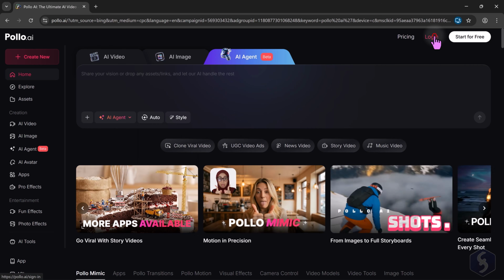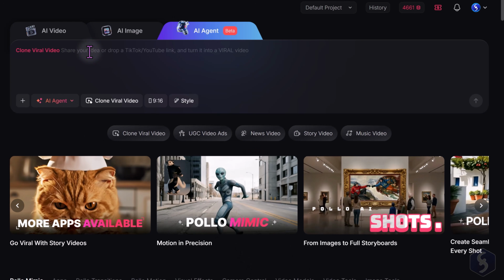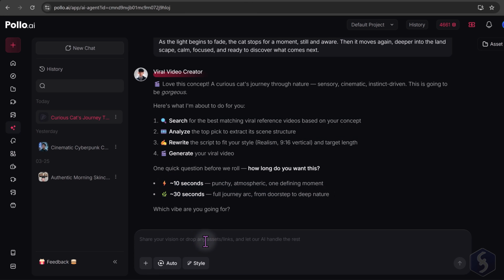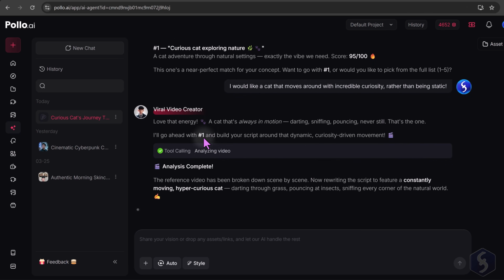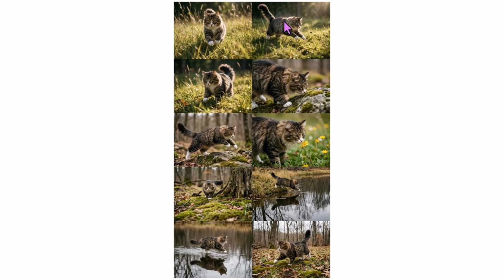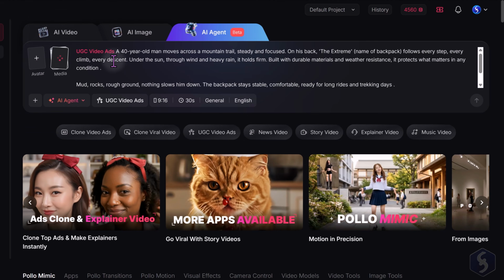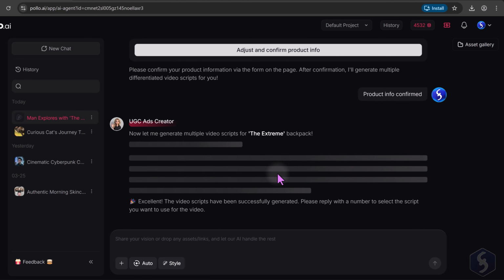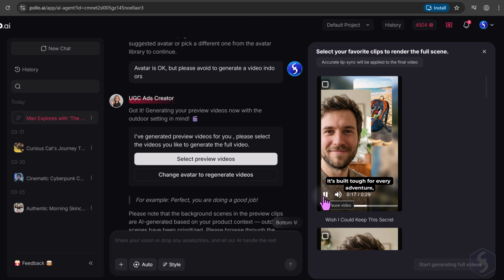How to use Pollo AI - Make Viral and AD videos in no time! [ PolloAgent ]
Learn how to use Pollo AI and its AI Agent to automate viral videos and UCG video ADs, handling the entire production pipeline—from concept and scriptwriting to storyboarding and final rendering.
Enable SUBTITLES if you have trouble at understanding the narration. Leave feedback if you can!

(*) Video commissioned by COCOSOFT TECHNOLOGY PTE. LTD. company under a paid-promotion agreement.

⭐️TIMESTAMPS (preview)
00:00 Intro to Pollo AI Homepage
01:05 Navigating the AI Agent Interface
01:40 Crafting the Perfect Video Prompt (The Cat Example)
02:23 AI Agent Analysis: Scripting & Reference Search
03:51 Reviewing AI-Generated Scripts and Shots
04:35 Automated AI Storyboarding Explained
04:52 Final Result: High-Quality AI Generated Video
10:00 Exporting and Best Settings for Viral Ads

👉ABOUT POLLO AI
Clone Viral Video and UGC video advertisement on Pollo AI are both strong tools for fast, scalable content creation, especially for short-form platforms. The Clone Viral Video feature works by analyzing successful videos and replicating their structure, including hooks, pacing, and storytelling, allowing users to recreate viral-style content in minutes while keeping their own branding
UGC video ads focus more on authenticity, using realistic AI avatars with natural voiceovers and lip-sync to simulate real creators, helping brands produce multiple ad variations quickly without expensive production or influencers.
Overall, they are highly effective for speed, testing different ideas, and scaling campaigns. However, while performance can be strong, especially for testing and conversions, AI content can still lack the full emotional authenticity of real creators, which may impact engagement in some cases.